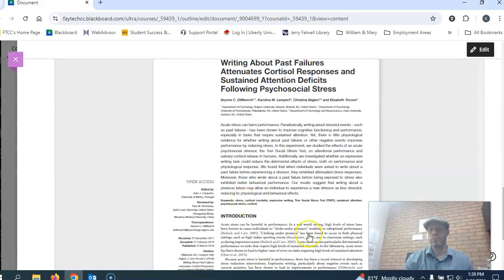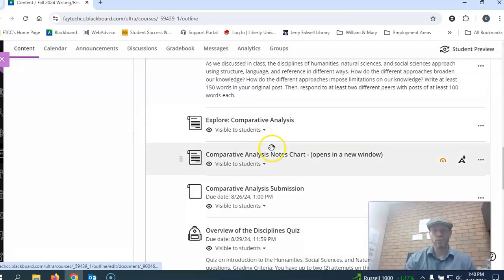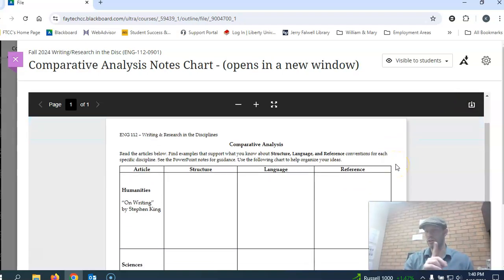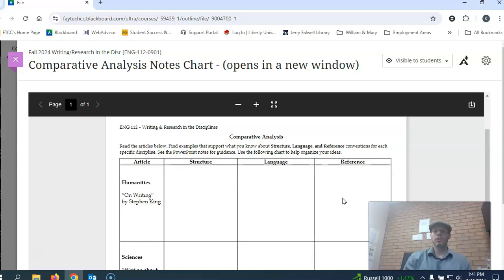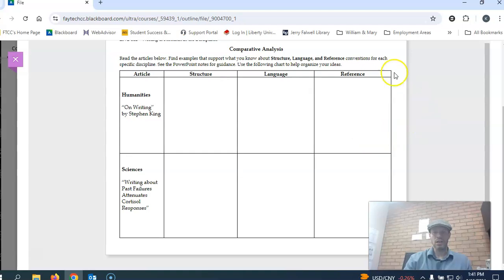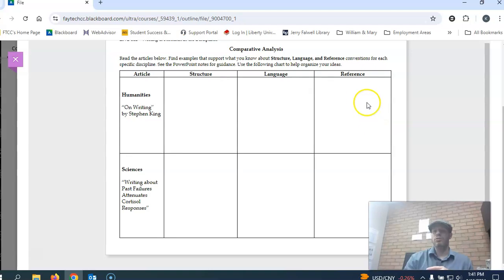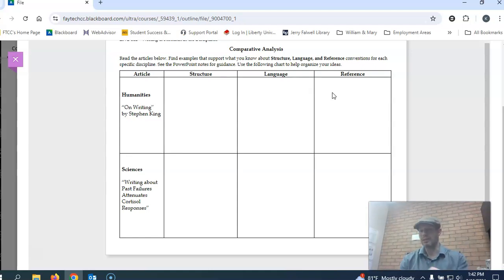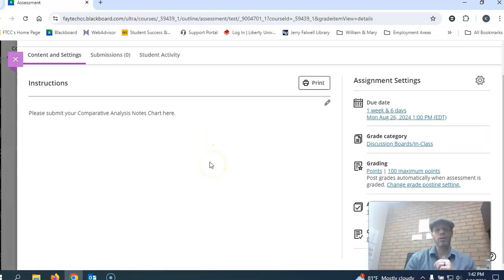Mod 1 ENG 112 Comp Analysis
This is the Comparative Analysis video for ENG 112 (16-week version). The subtitles were auto-generated and may contain errors.